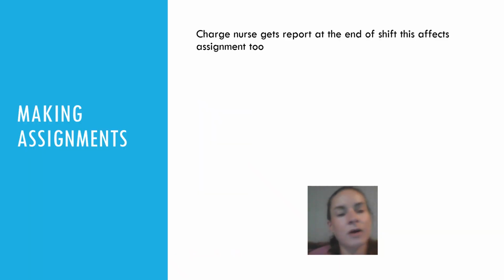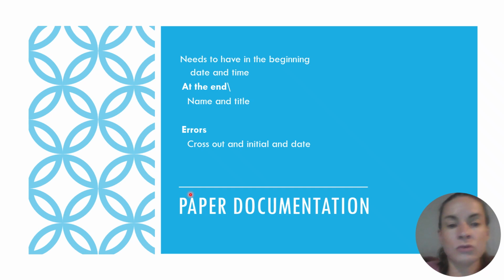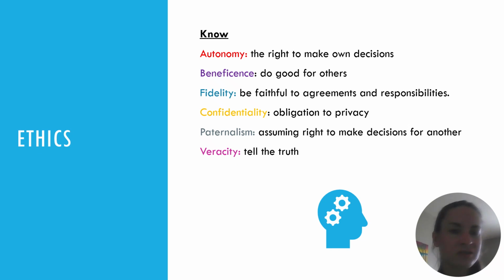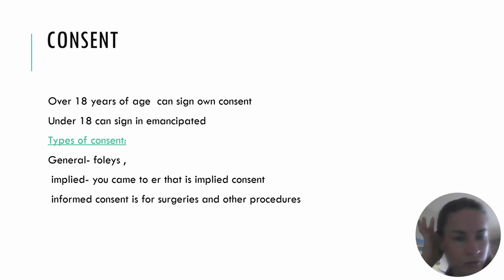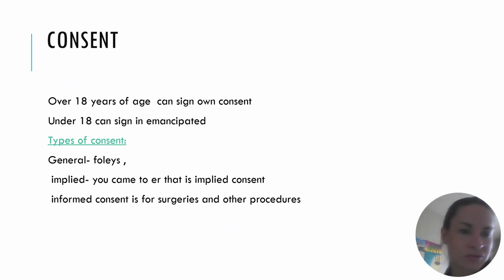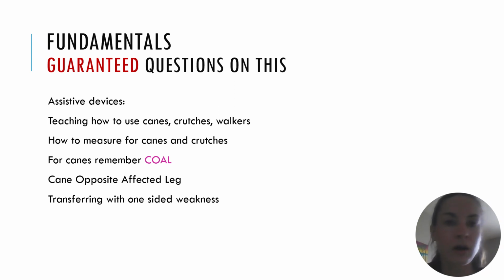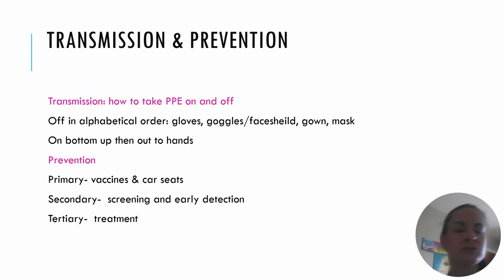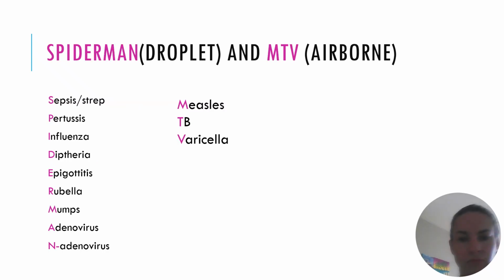Review ||NCLEX -RN|| no med surge in this one. Med Surge should be coming soon.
-This video is to just go over things lightly so you can figure out stuff you need to go back and review.
-Theres a few mnemonics that hopefully help us remember some stuff.
-Also, I mispoke on the delegation slide when i said the 4 rights (there is 5 rights).
-I forgot to record on the communication slide. She didn't really say much about the SBAR . She only covered that communication technique. There are other ones like I PASS the BATON but they werent covered. For SBAR she just said make sure you identify yourself by name and title.

Other YouTube nurses I like who have a background in long term care are KimmyD and YourFavNurseB

Also, a awesome site for all your material nursing needs is